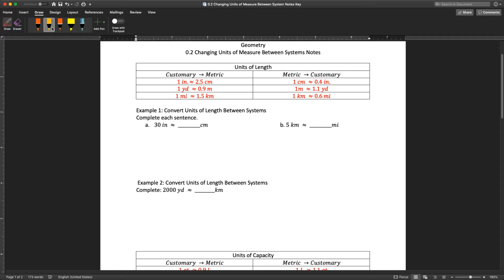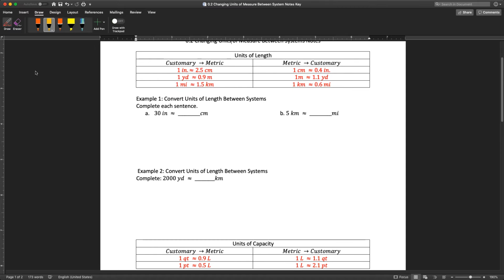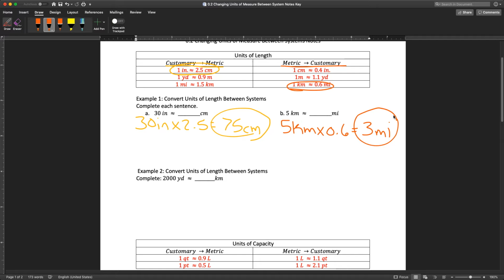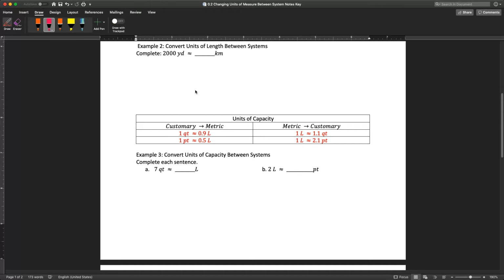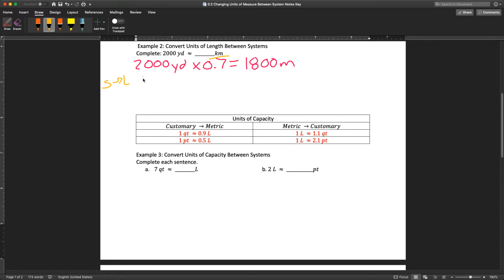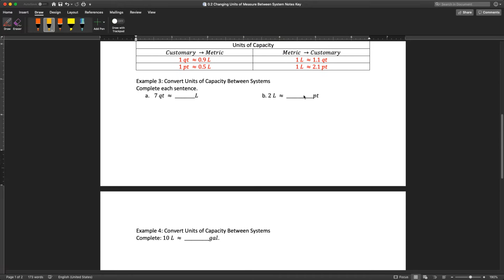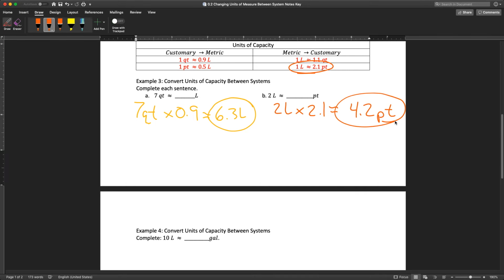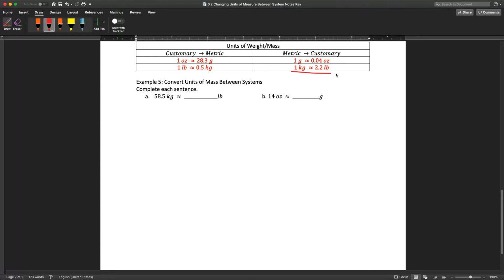Geometry: 0.2 Changing Measure Between Systems